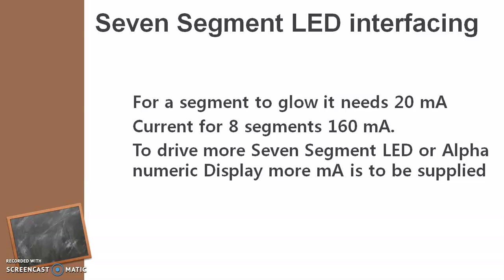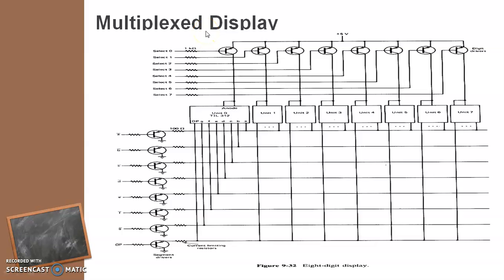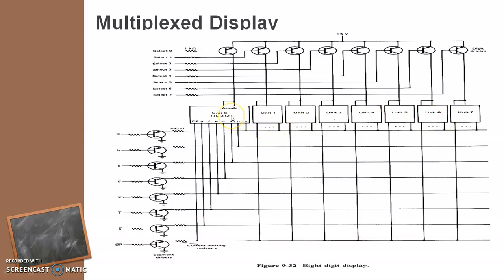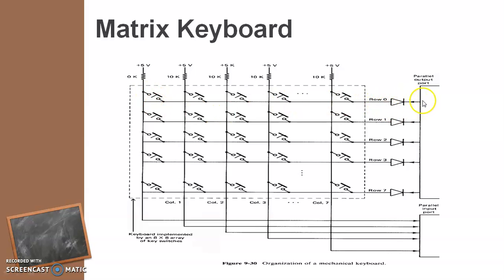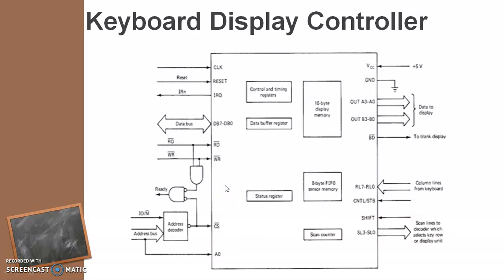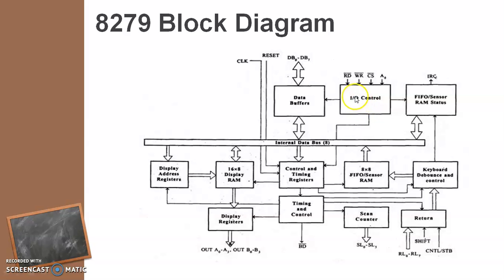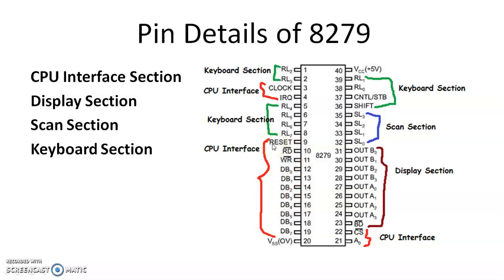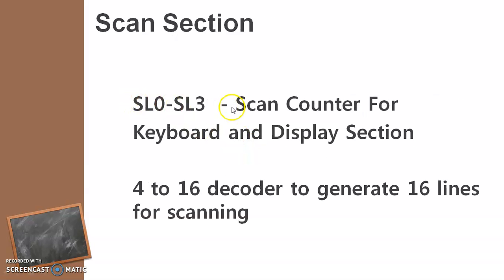kbcontroller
8279 blockdiagram is discussed